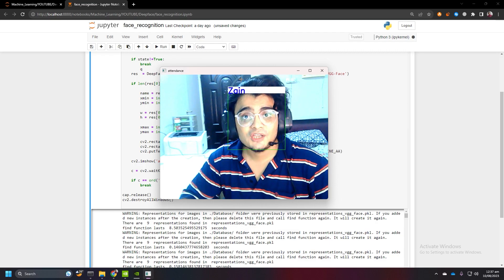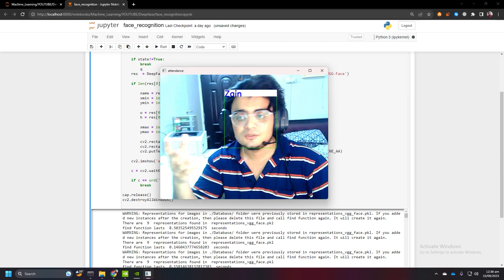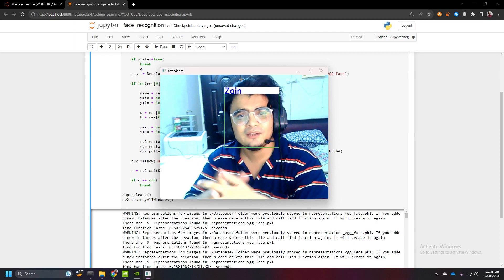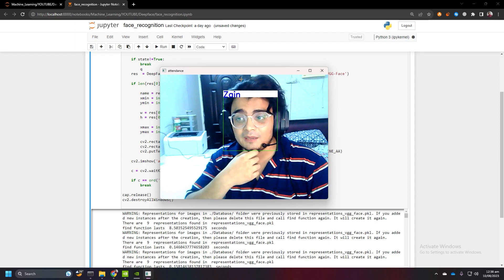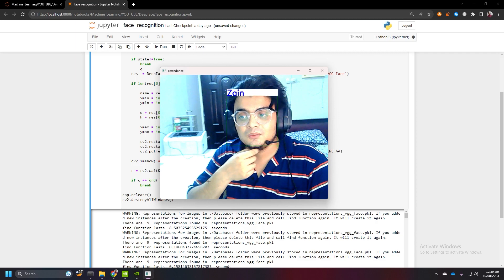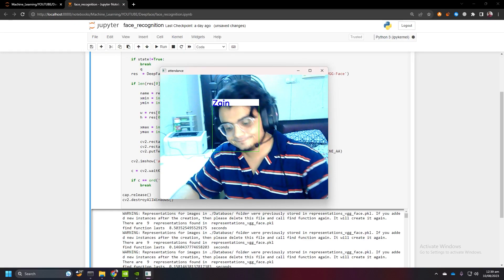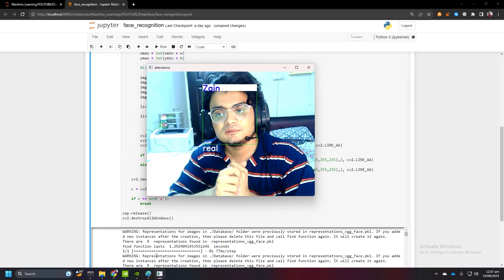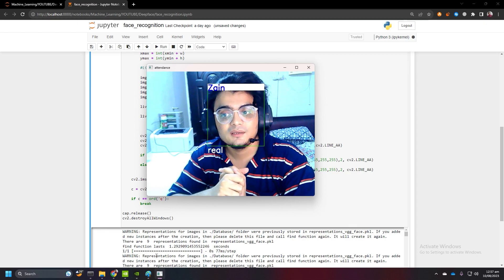Liveness Check | Face Recognition Attendance System | Part-2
Assalam-o-Alaekum guys! This series will take you step-by-step to make your own Face Recognition Attendance System with liveness check and Excel integration for record keeping. I was really looking forward to this series and I hope you find it useful 😊

Please find the liveness.model from my github.
Time Codes:
0:00 Introduction
3:23 Importing libraries
5:45 Face cropping
7:28 Preprocessing for Liveness model
10:35 Liveness output format
12:20 Writing liveness output
16:52 Results

Feel free to let me know if you have any confusion or queries from this tutorial, I will gladly help you out to the best of my capacity. ✌️